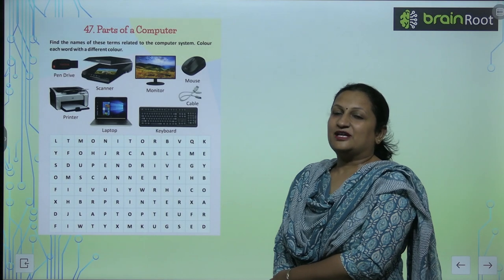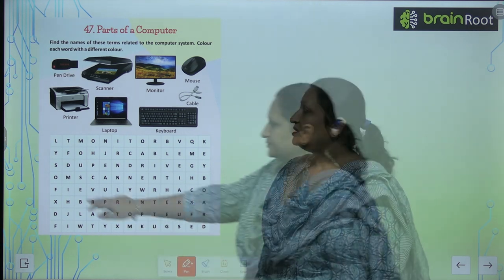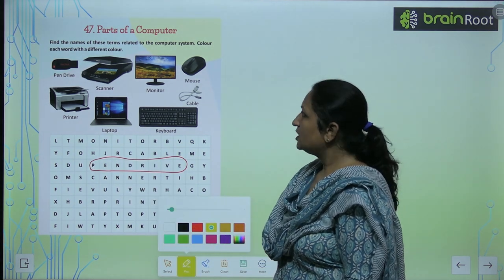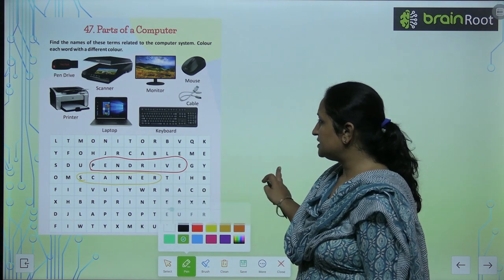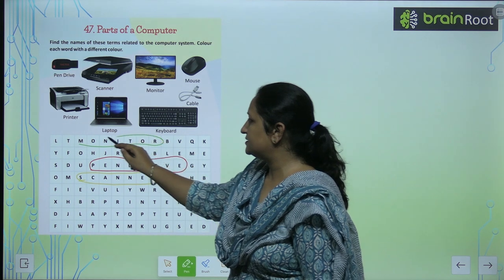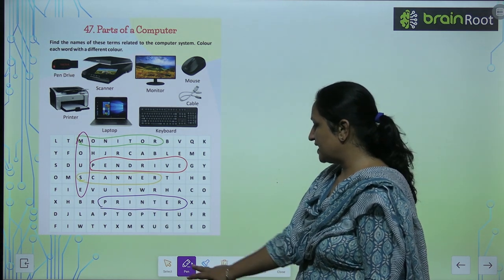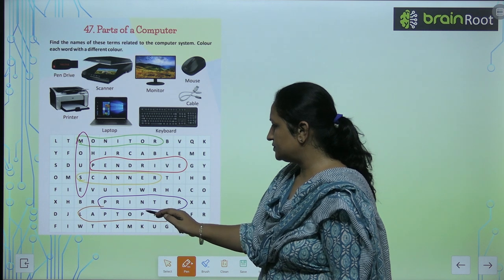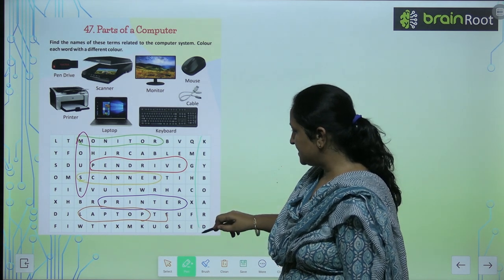Brain Root Class 2 Chapter 47 Parts of Computer